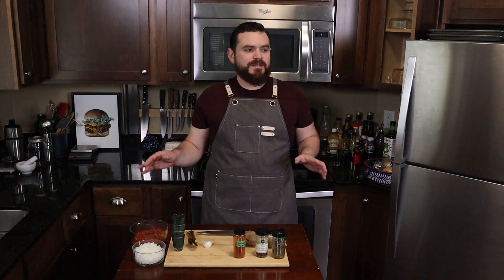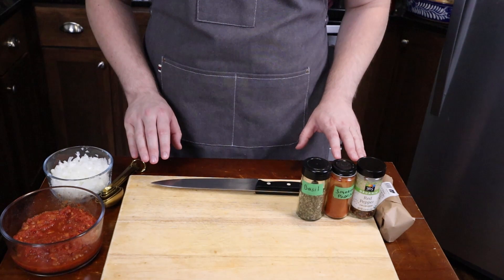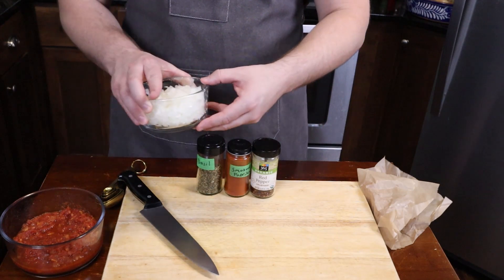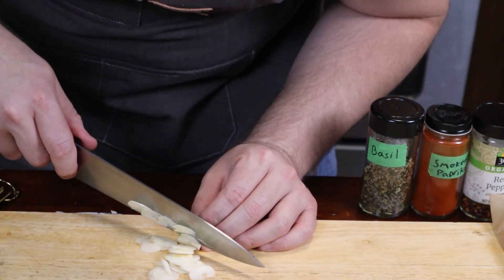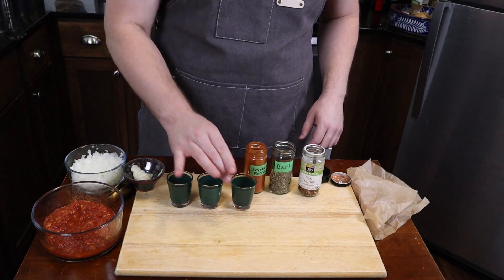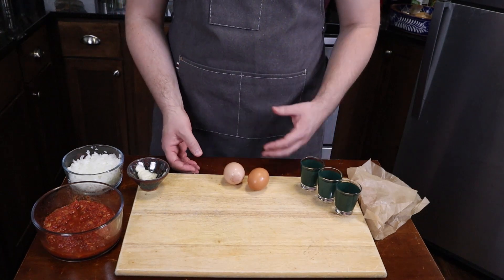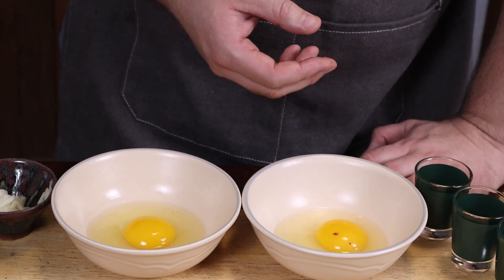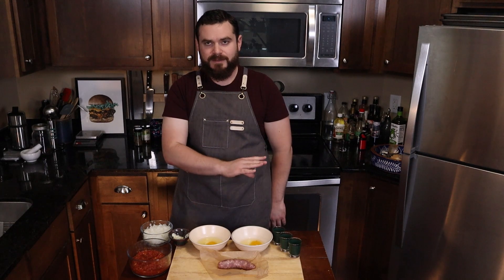MAKE COOKING EASIER - mise en place: the best way to organize dinner time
how to prepare to cook
mis en place
mis en place cooking
preparing to cook
what is mise en place